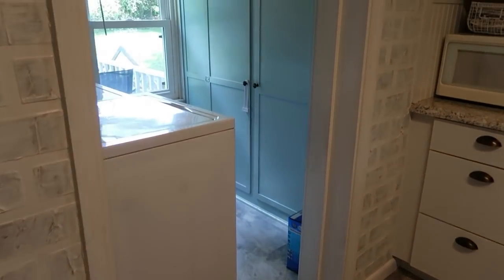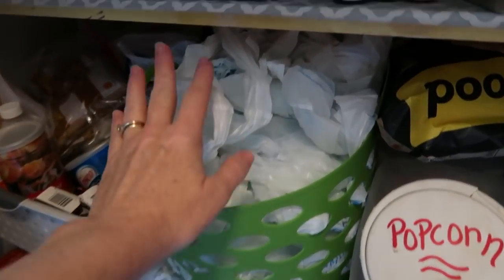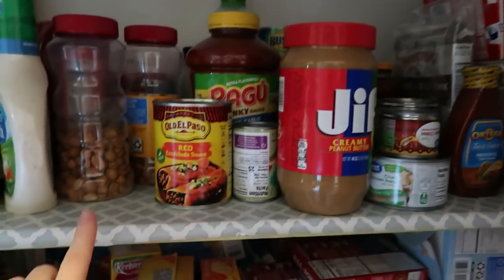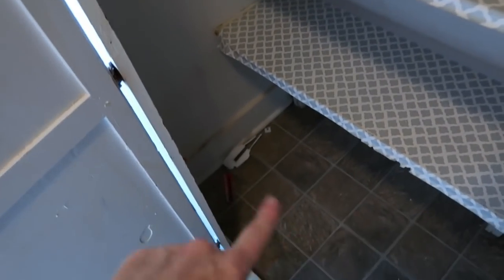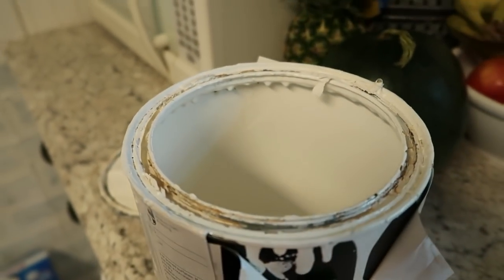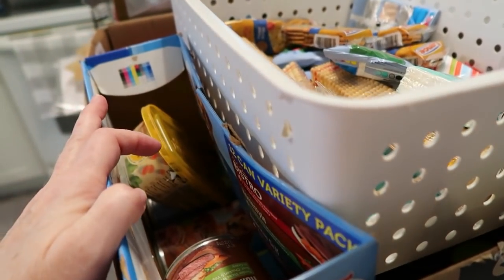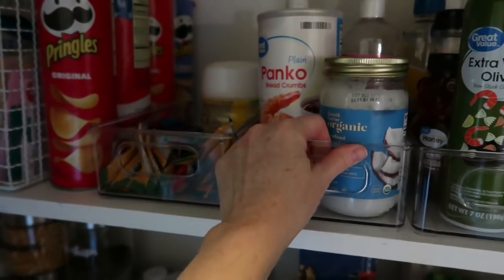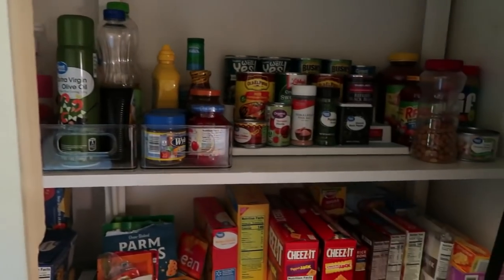REALISTIC PANTRY MAKEOVER / CLEANING, ORGANIZING, DECLUTTERING MY PANTRY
Kapebow plastic bins:

Thank you all so much for all of your support! XO

Friend Mail:
Arika Dorsett